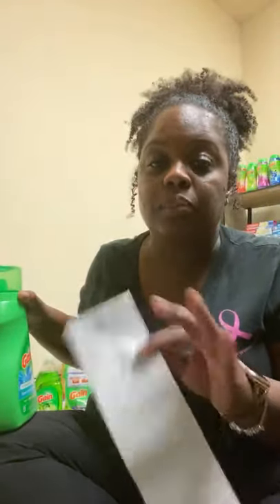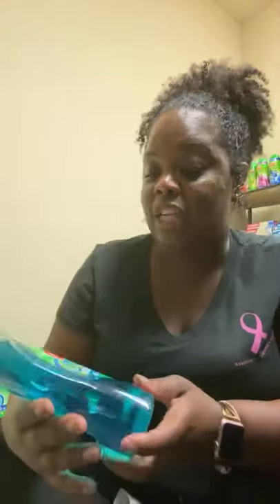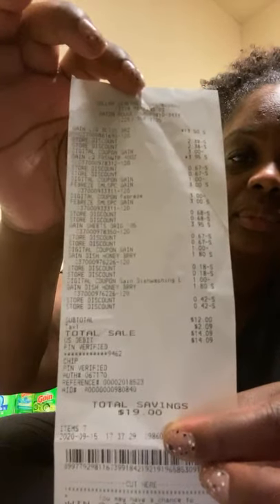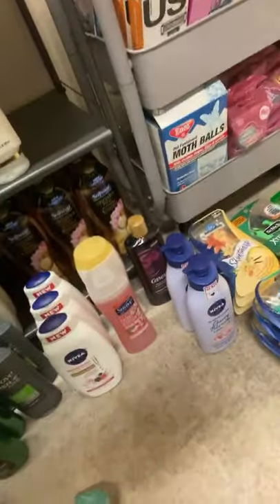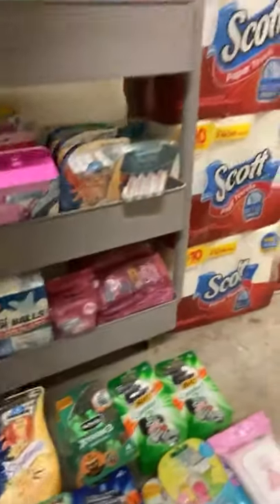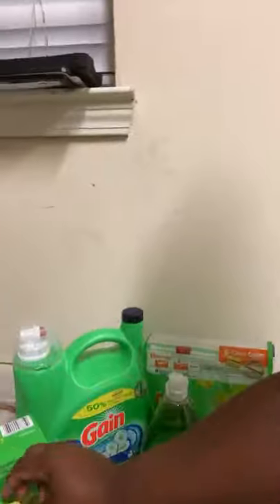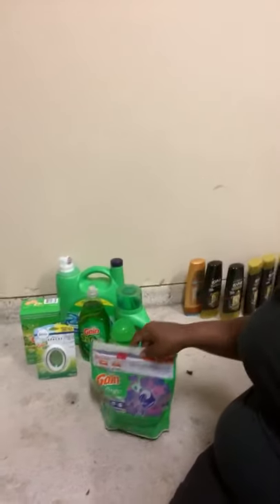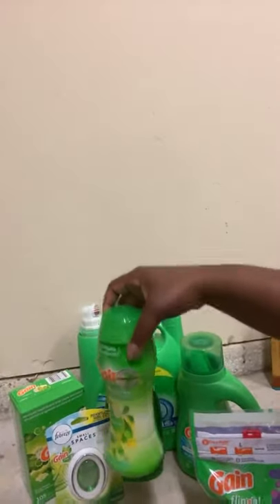$5 Off $30 Gain 😍❤️ At DG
Gain Deal Spend $30 get $5 off/Getting $5.01 Printed Spending $15